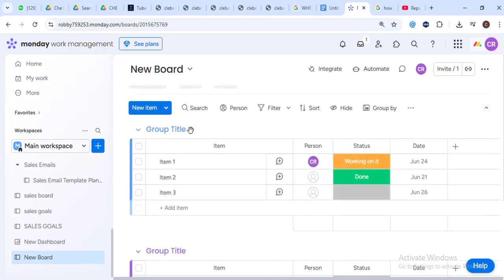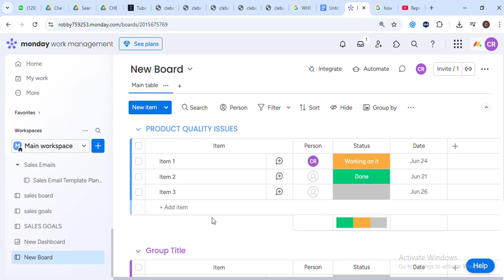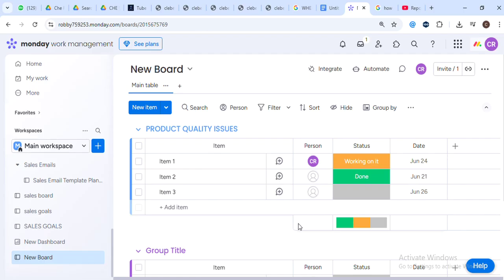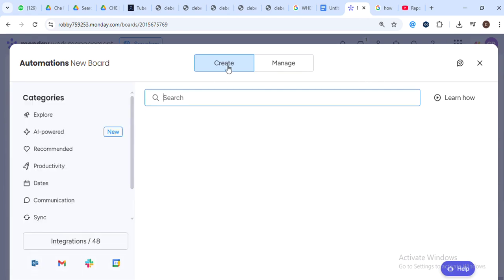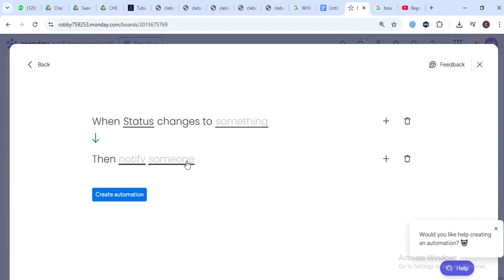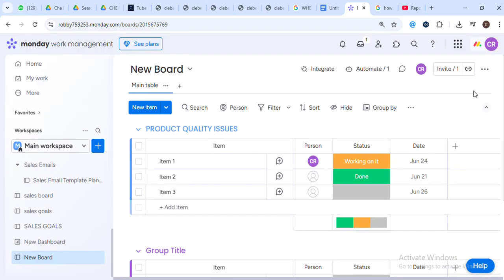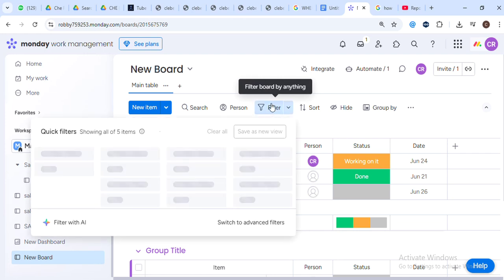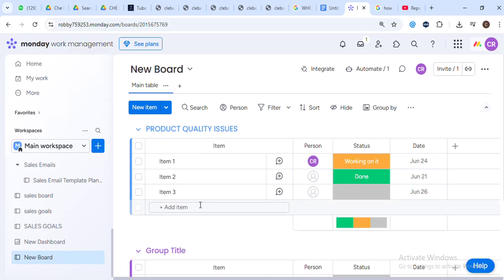How To Track Product Quality Issues In MONDAY.COM (Complete 2025 Guide)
Welcome to this comprehensive How to track product quality issues in monday.com  complete 2025 guide tutorial! In this detailed guide, I'll walk you through everything you need to know about How to track product quality issues in monday.com  complete 2025 guide.

 What You'll Learn in This How to track product quality issues in monday.com  complete 2025 guide Tutorial:
• Complete step-by-step instructions for How to track product quality issues in monday.com  complete 2025 guide

Whether you're a complete beginner or looking to improve your skills, this How to track product quality issues in monday.com  complete 2025 guide tutorial covers everything from basic concepts to advanced strategies. I've designed this guide to be easy to follow, practical, and immediately actionable.

 Why This How to track product quality issues in monday.com  complete 2025 guide Tutorial is Different:

 Perfect for:
• Beginners who want to learn How to track product quality issues in monday.com  complete 2025 guide from scratch

Questions? Drop them in the comments below! I read every comment and try to respond to as many as possible.

• Share with anyone who might benefit from learning How to track product quality issues in monday.com  complete 2025 guide